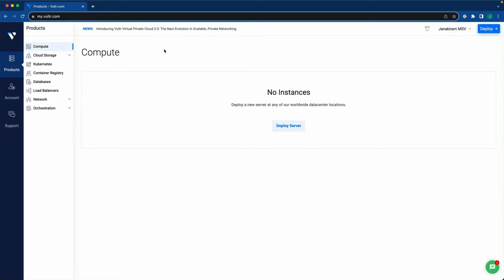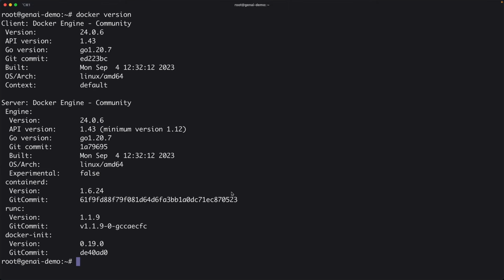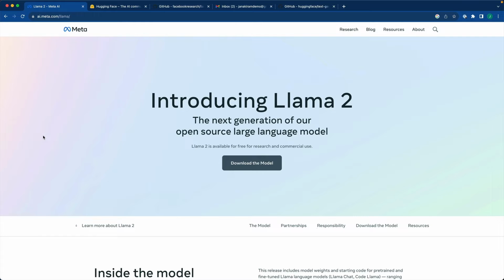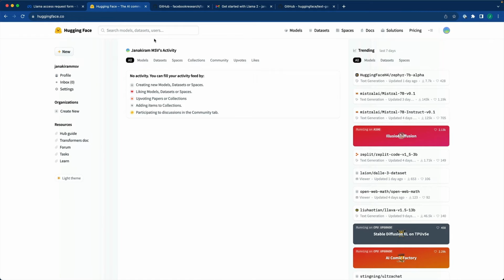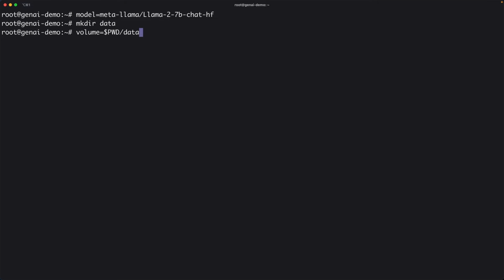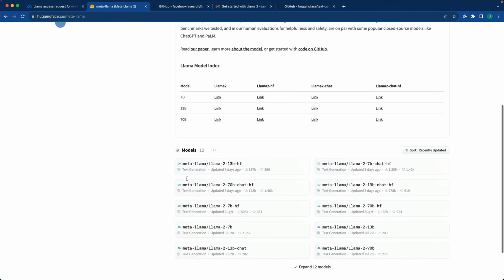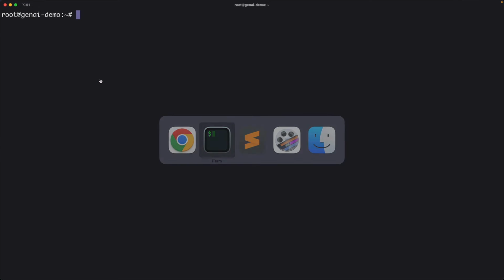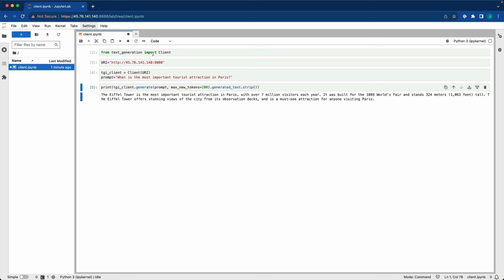Exploring Vultr GPU Stack | Generative AI Series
Welcome to our hands-on walkthrough where we explore the power and flexibility of the Vultr GPU Stack environment. This video is perfect for developers, machine learning engineers, architects, and students looking to leverage GPU acceleration for their projects.

What's Inside:

- Introduction to Vultr GPU Stack: Get to know the Vultr GPU Stack environment and understand how it can benefit your computational needs.

- Running the Llama2 Model: Watch as we deploy the Llama2 model on a Vultr GPU stack, demonstrating the ease and efficiency of the setup process.

- Querying with Jupyter Notebook: Learn how to use a Jupyter Notebook to send queries to the Llama2 model, and see how it performs in a cloud GPU environment.